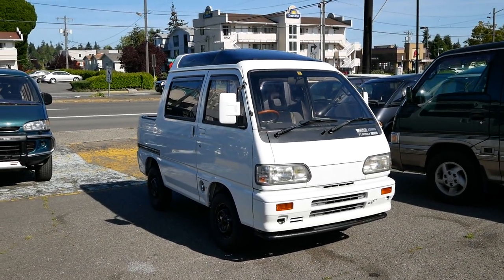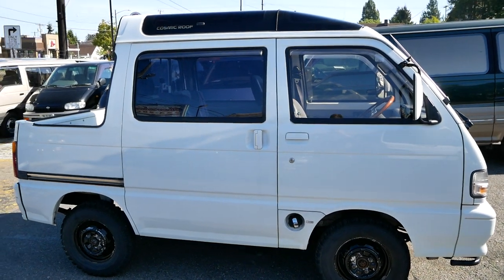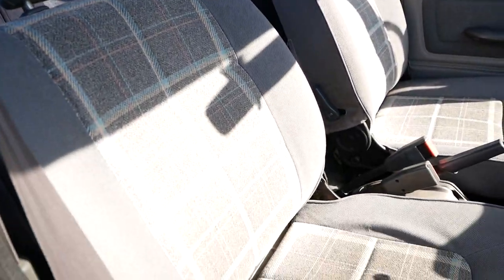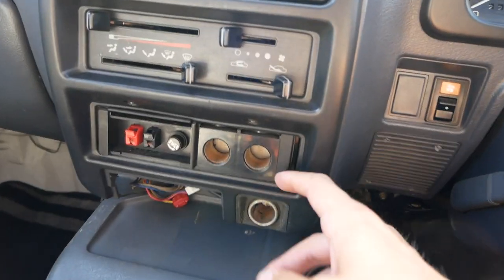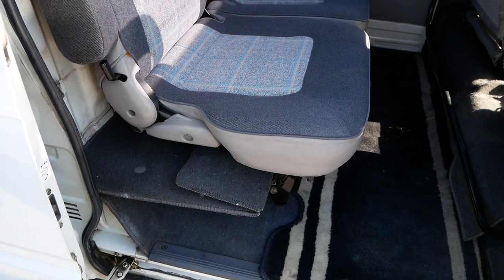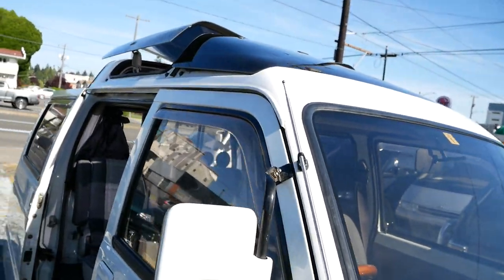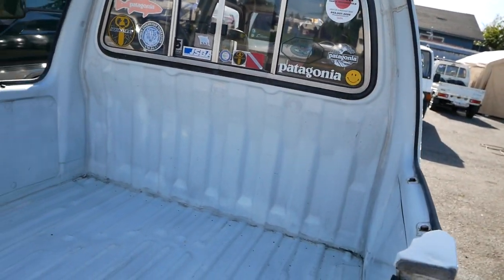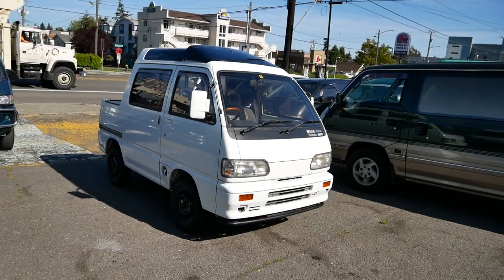1992 Daihatsu Atrai Deck Van 4WD Turbo Cosmic Roof SOLD USA SHORELINE WA.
We have over 200 Japanese Import RHD JDM vehicles in stock!

16017 Aurora Ave N Shoreline, WA 98133

87 Dryke Rd Sequim, WA 98382